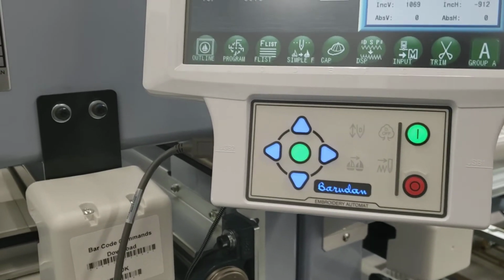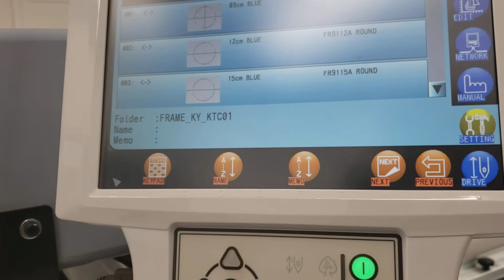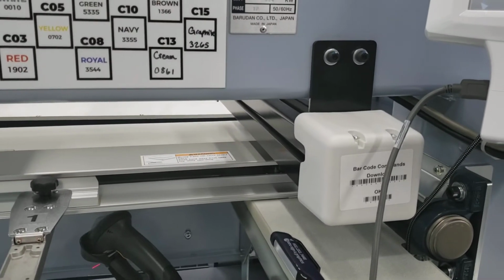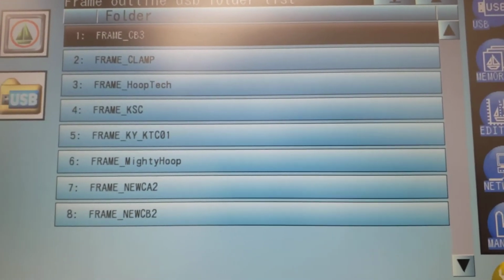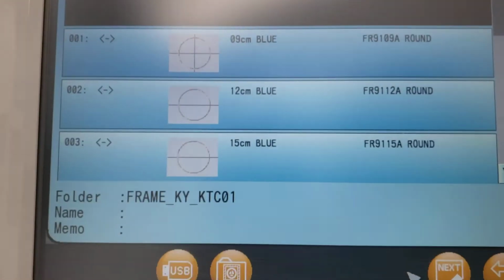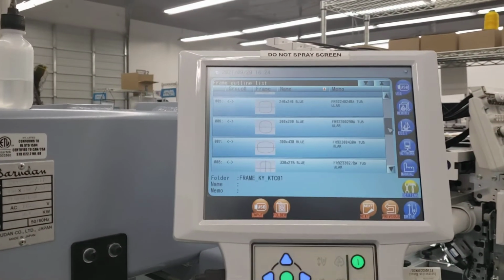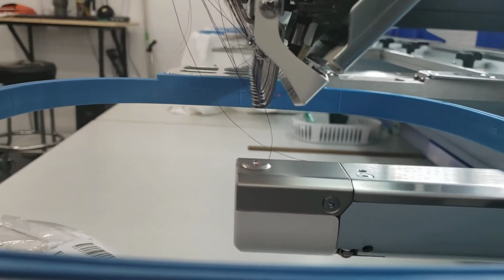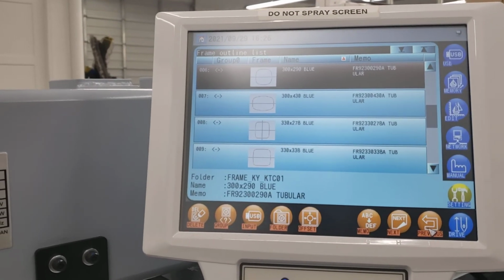Hoops- Installing New Hoop Sets into Embroidery Machine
Hello from Halo! This is Sam here. This is a quick explanation on how to find, upload, and calibrate new sets of hoops and frames into the Barudan embroidery machines.

Be aware that there are only a certain number of hoop sets included with Barudan software. In the event of purchasing brand new hoop sets, it is advised to make sure the manufacturer includes the digital hoop files along with your purchase.